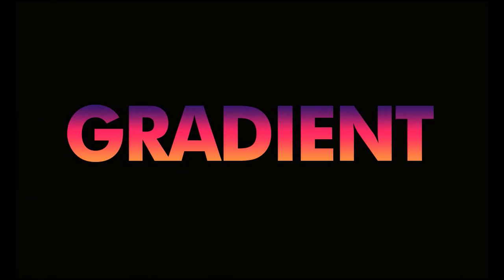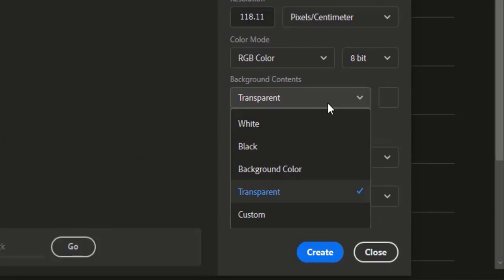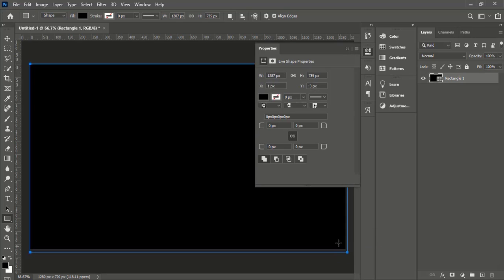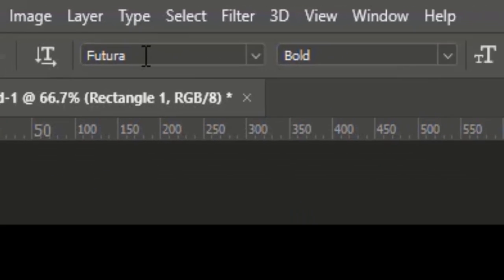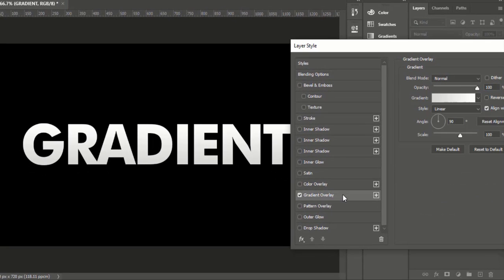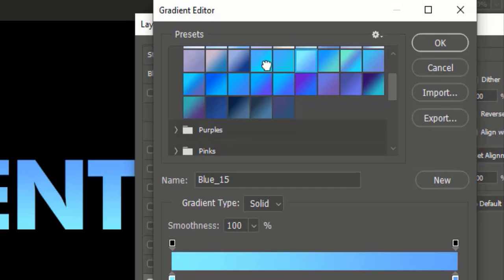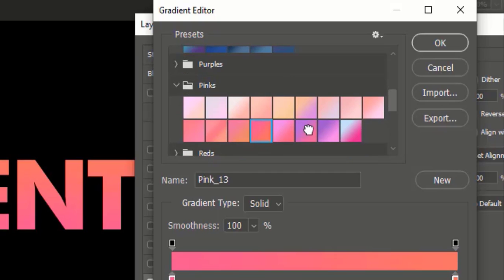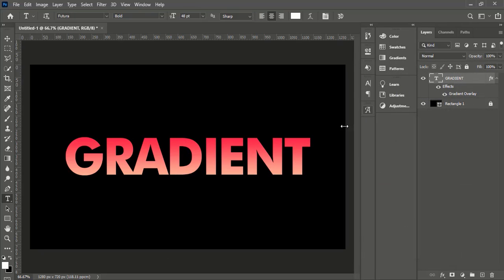How to create gradient text effect in photoshop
welcome to today's adobe photoshop tutorial , today we will know, How to create gradient text effect in adobe photoshop 2022 so watch to the end of the video and don't forget to like and subscribe.
gradient text Photoshop, gradient text color in Photoshop

👍Learn Graphic design from scratch to advance: A best course which helped me: